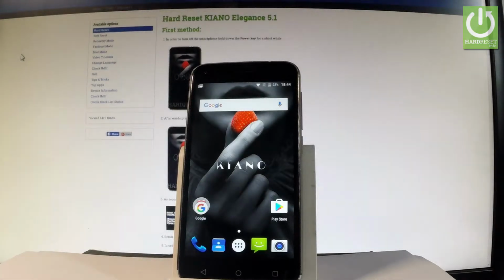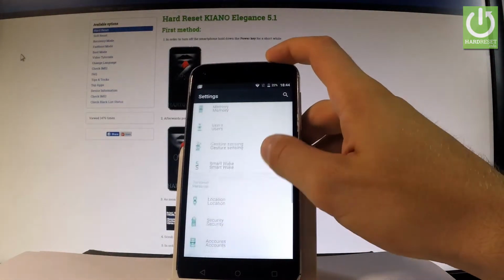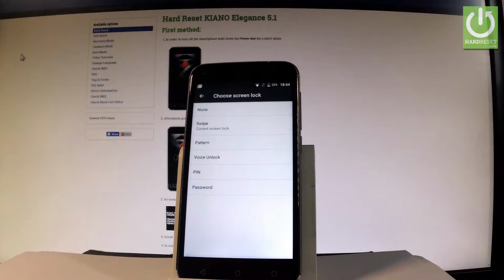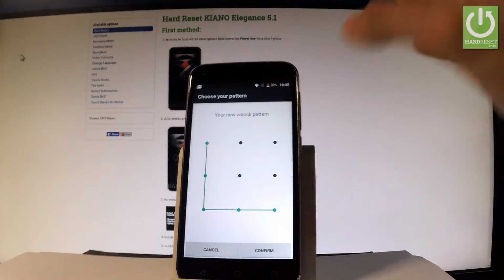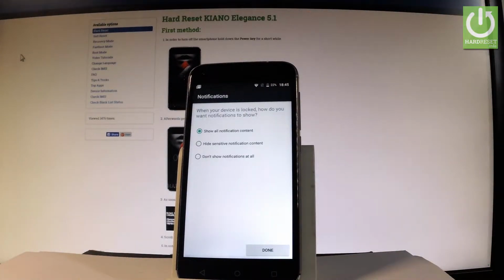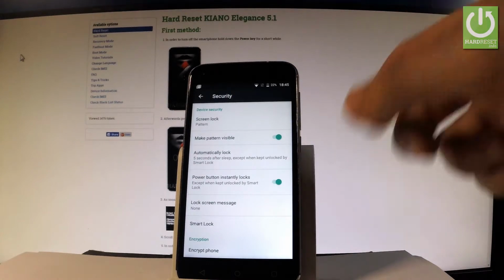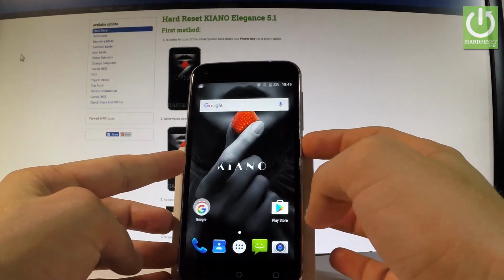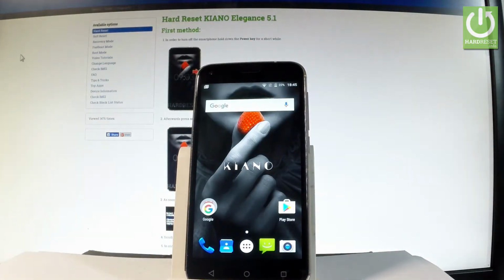How to Set Up Pattern Lock on KIANO Elegance 5.1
How to set up screen lock in KIANO Elegance 5.1? How to use pattern protection in KIANO Elegance 5.1? How to use pattern in KIANO Elegance 5.1? How to activate password in KIANO Elegance 5.1? How to protect your KIANO Elegance 5.1?

If you would like to keep your devices protected by screen lock you should watch our videos. Then choose pattern, PIN or password. Afterwards choose the notification type.